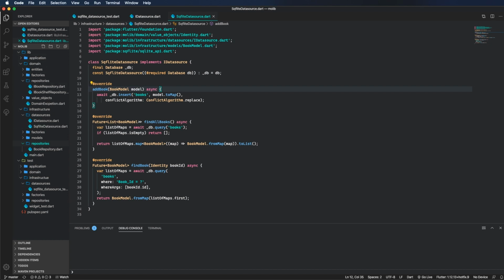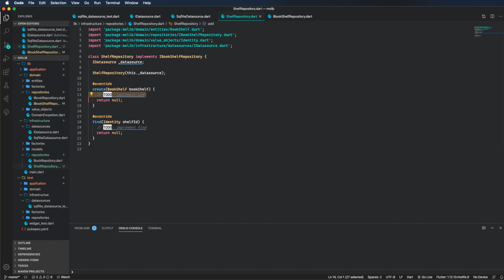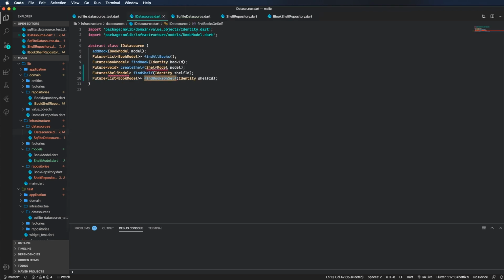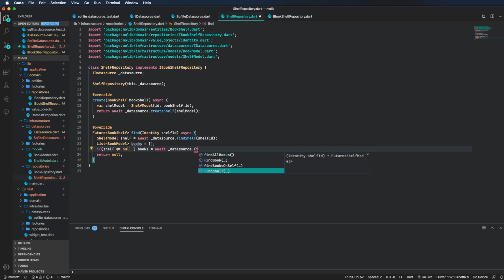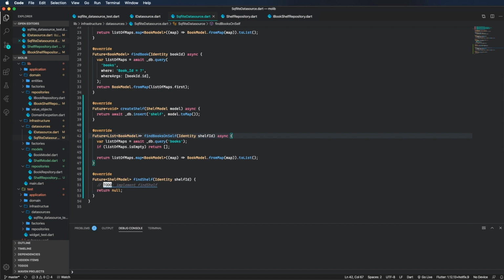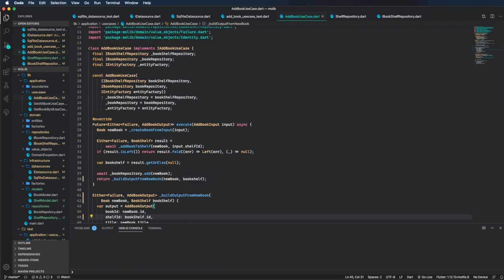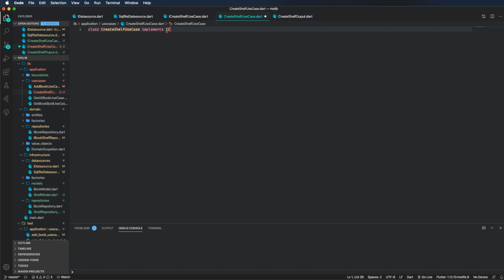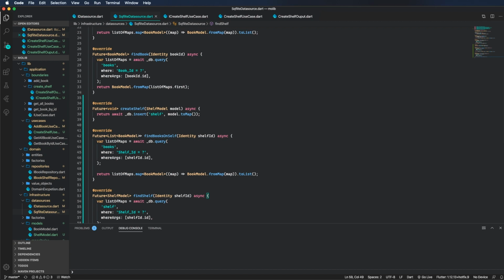Flutter Domain Driven Design + TDD [PART 5B - Datasources & Refactoring]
This video continues to implement our local datasource using the sqflite database package, which is an abstraction of sqlite. We also refactor a few of the other classes and create the book shelf repository and additional use case to create shelves.